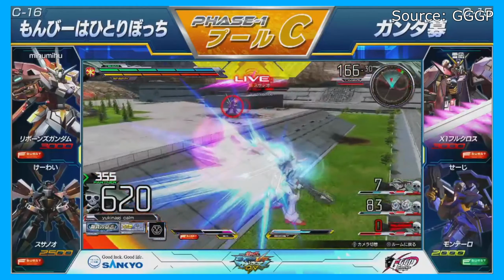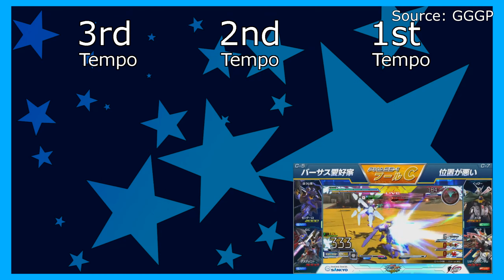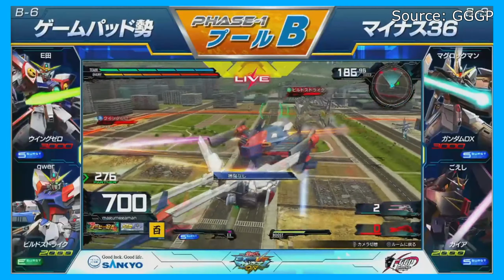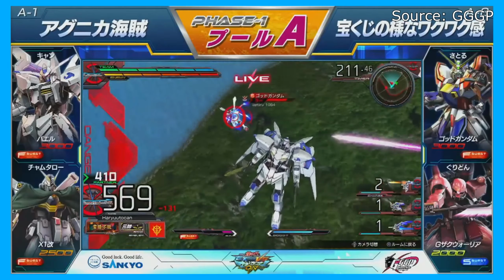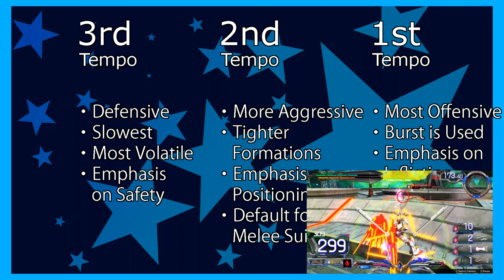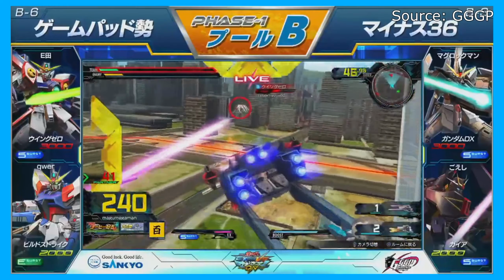[EXVSMBON] How to Watch Gundam Videos